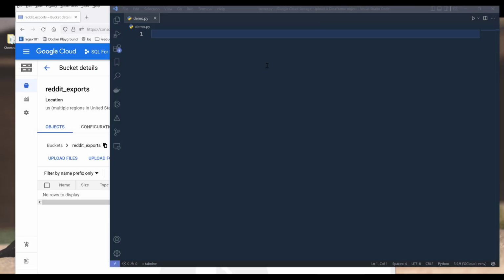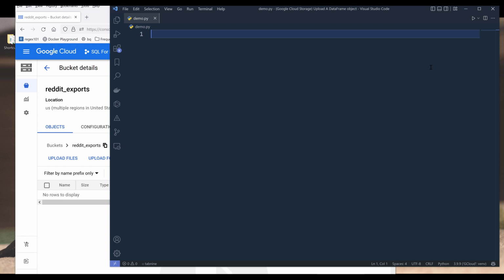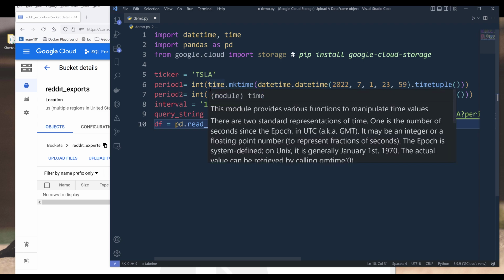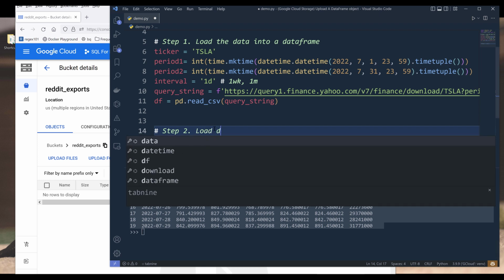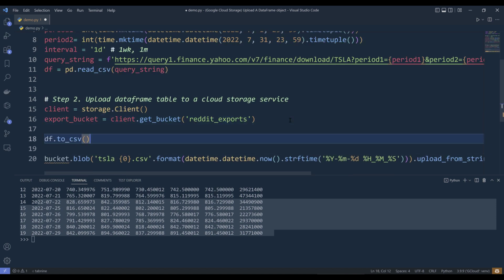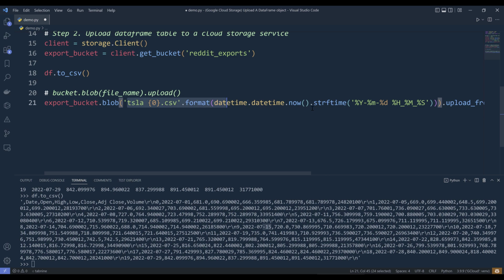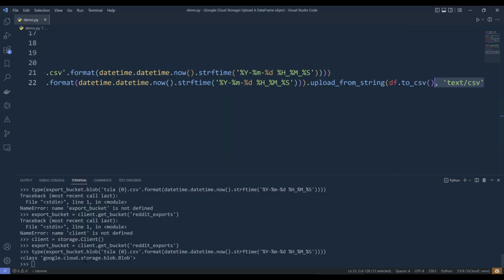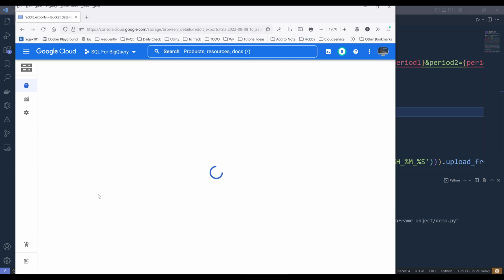Upload A DataFrame To Google Cloud Storage As A CSV File Without Saving Locally Using Python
So as I am transitioning into doing more data engineering related work, I noticed the need to rely on Cloud Storage services to host data files is becoming increasing more important, and one of the common tasks is to upload a dataframe table to a cloud storage directly. In this tutorial, we will learn how to upload a pandas dataframe to Google Cloud Storage in Python without saving the table to local drive.